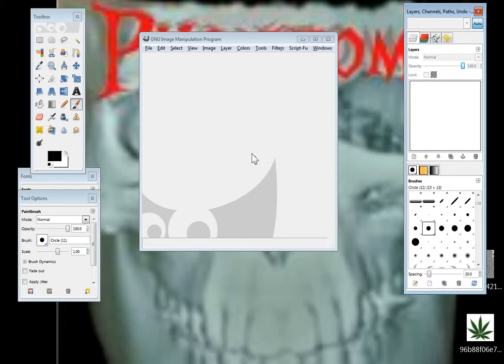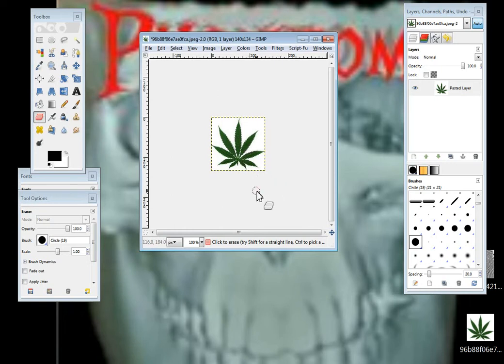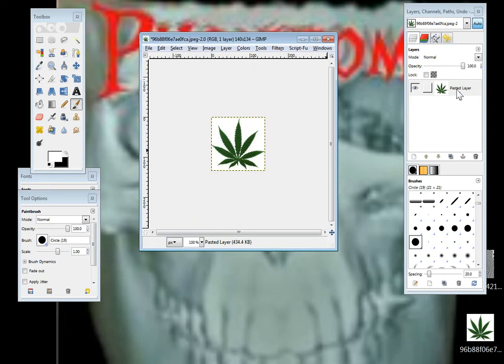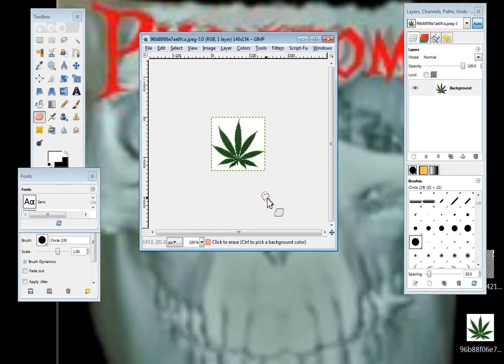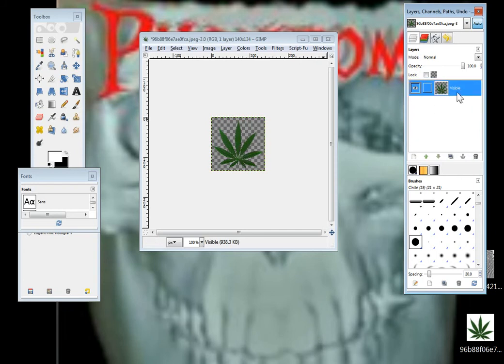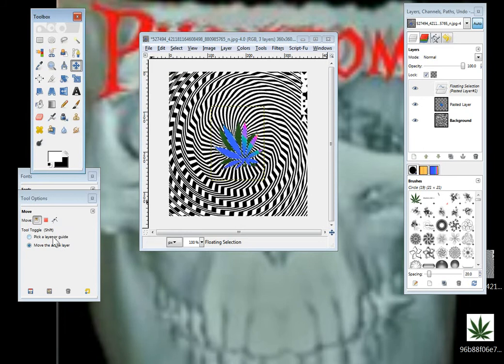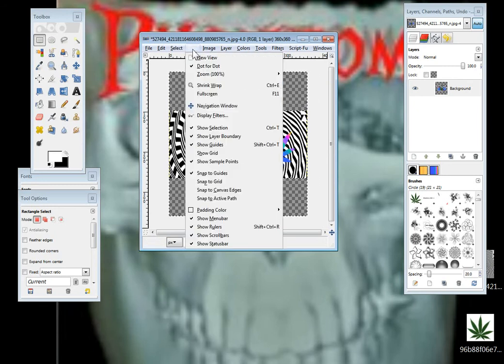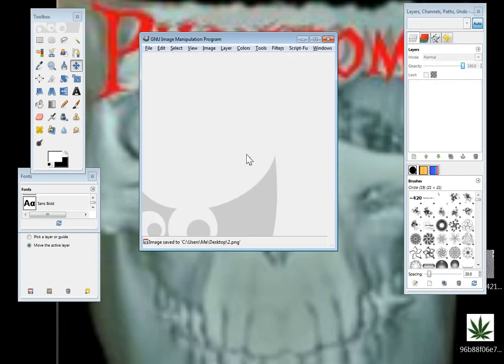Layer and photo cut Tutorial with Gimp 2 0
Tutorial on use of Gimp 2.0 photo cut and explanation of layers and layer masking